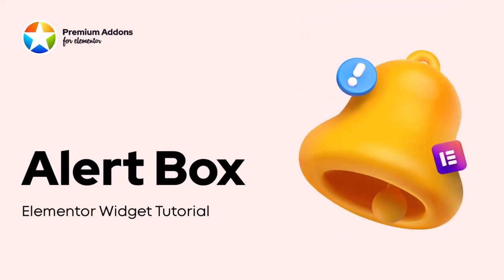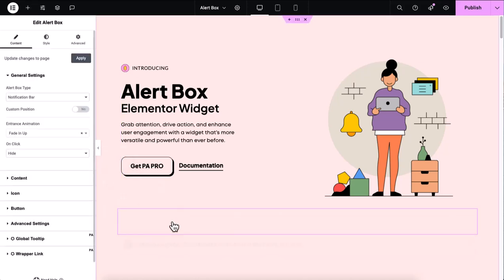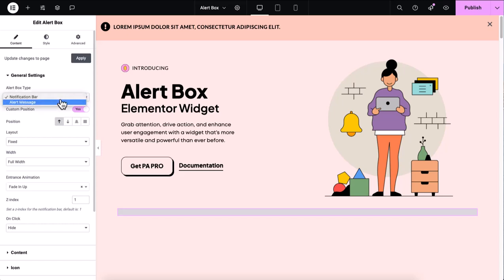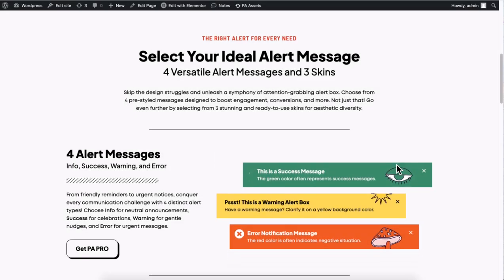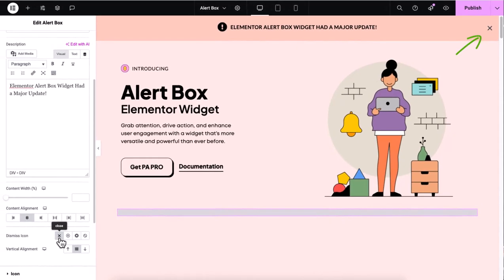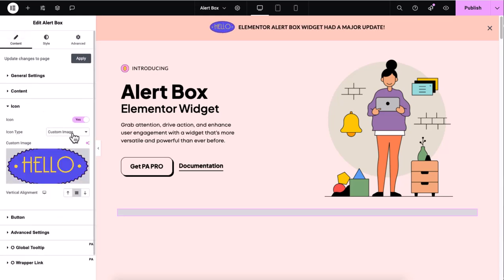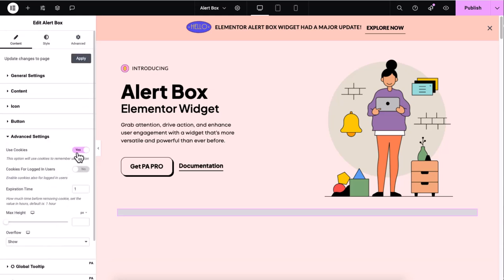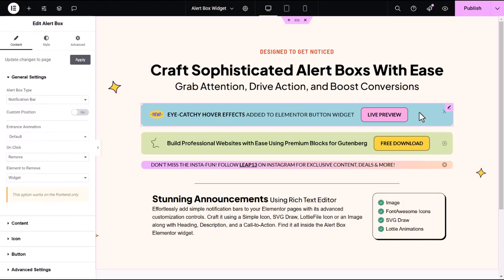Learn Elementor Alert Box Widget for Notifications from Premium Addons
In this tutorial, you will learn how to add visually appealing and informative alert boxes and notification bars to your WordPress website using Elementor Alert Box Widget from Premium Addons for Elementor plugin.

00:00 Introduction
00:31 Activating Alet Box Widget
00:54 General Settings
01:50 Alert Message
02:58 Customizing Content
06:44 Overview

Looking for an easy and customizable way to add alerts and notification bars with Elementor page builder? Look no further than the alert box widget from Premium Addons for Elementor. With endless styling options and flexibility, this widget is perfect for sharing important updates or grabbing attention. Simply activate the Premium Addons Pro plugin and Elementor page builder, and you're ready to go. Choose from notification bar or alert message styles, and customize the text, button, and functionality to fit your needs. Advanced settings and pre-designed templates make it even easier to create eye-catching and informative alerts for your visitors. Save time and enhance the user experience with the alert box widget from Premium Addons for Elementor. Try it now and see the difference it can make on your website!

Join Premium Addons Community today